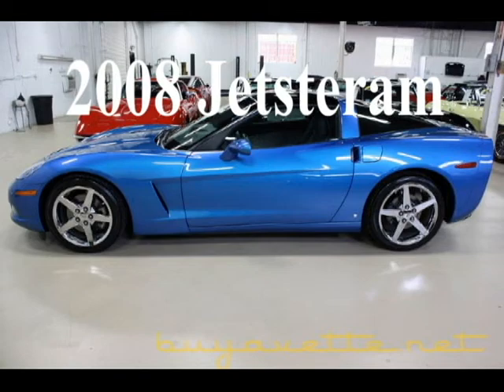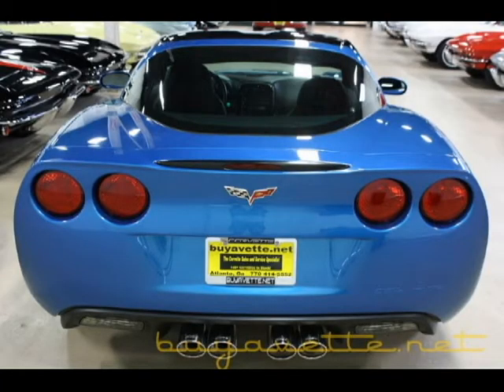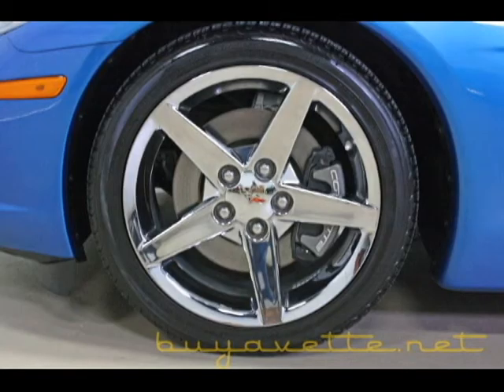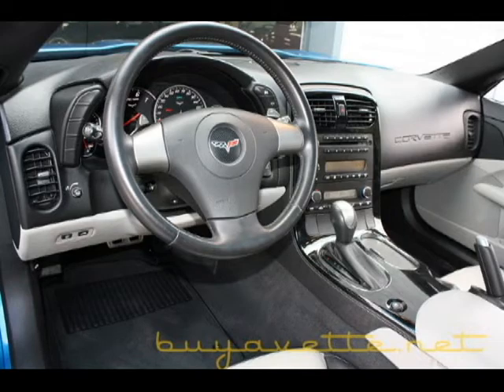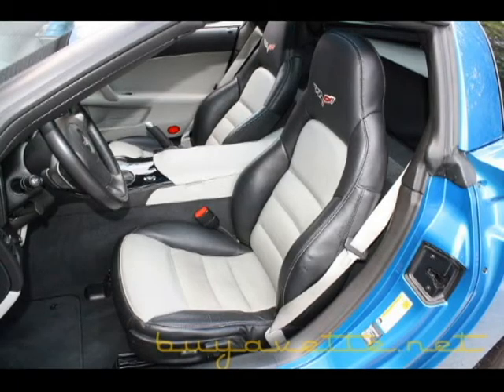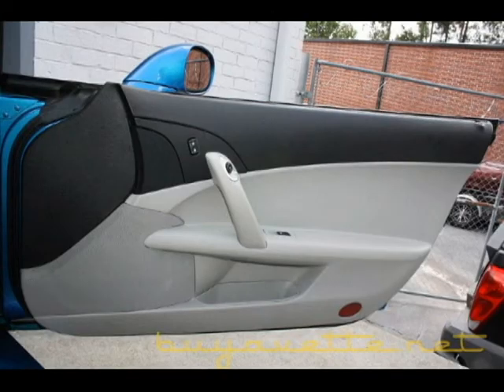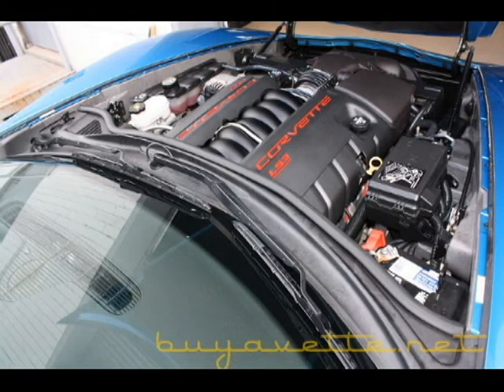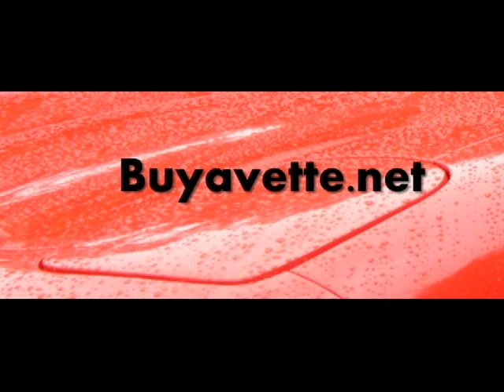2008 Corvette 2LT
2008 Corvette 2LT For Sale

Jetstream Blue exterior, Ebony/Gray interior, glass top.

435hp LS3 engine, 6 speed automatic paddleshift transmission, posi rear-end.

Coming with a clean Carfax and just 11,462 miles, this 2008 Corvette is in nice condition. This car's paint is vg, with a great shine. Glass top is vg-exc, as are the factory chrome wheels, which are free from curb rash. Michelin Pilot Sport A/S ZP runflat tires show an average of 8/32nds tread depth remaining. The interior of this 2008 Corvette shows an exc steering wheel, and vg-exc door panels and center console. The only addition to this car appears to be a Borla catback performance exhaust. Subframe is corrosion-free. This car has been fully serviced, and all instrument gauges, lights, turn signals, brakes, engine, transmission and rear-end are all in good operating condition. Please do not assume that this is an average condition Corvette, as Buyavette specializes in "hand-picked Corvettes" that are loaded with expensive factory options. All of our Certified Corvettes are way above average condition for the miles. In addition, they are all fully serviced. Consider that sellers rarely spend money getting full service before offering their car for sale. Dealers typically only wash the car before offering it for sale. We however adhere to strict quality control standards when purchasing, as well as inspections and service. All Certified Corvettes are fully serviced and ready to enjoy. 11K Miles.